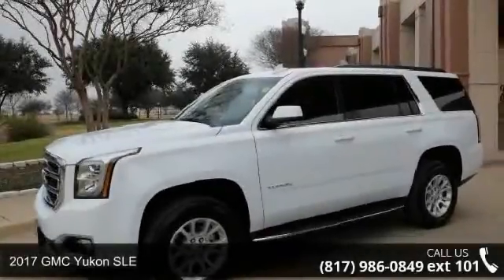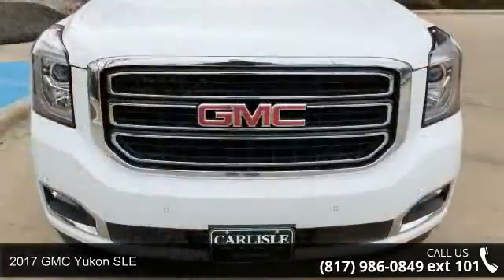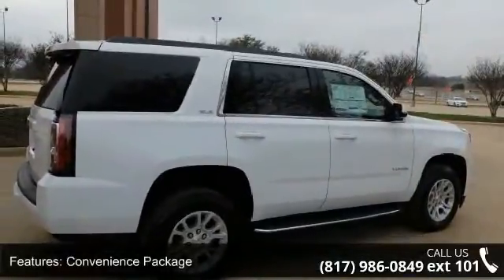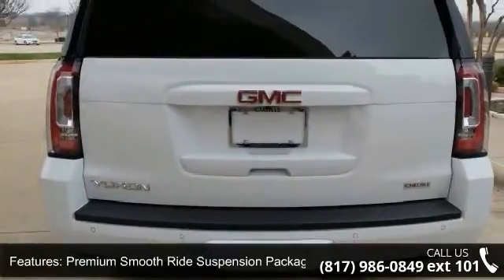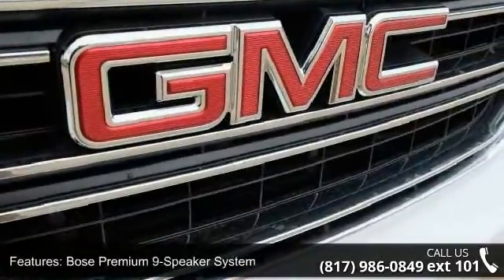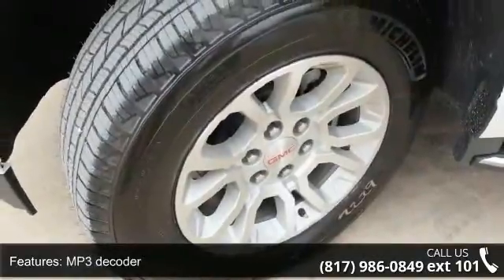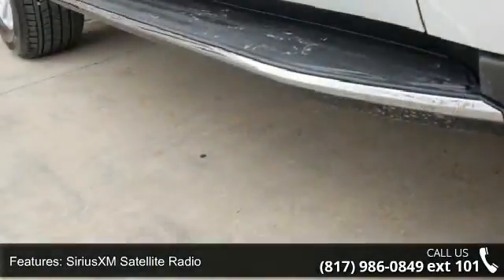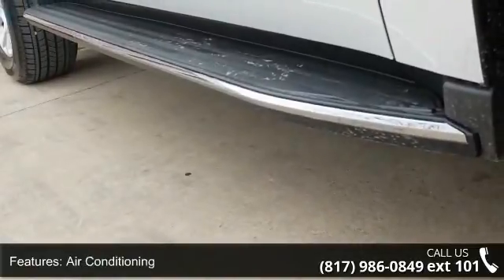2017 GMC Yukon SLE - Carlisle GM - Waxahachie, TX 75165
Rear vision camera and roof rack. Yukon SLE, 4D Sport Utility, EcoTec3 5.3L V8, 6-Speed Automatic Electronic with Overdrive, RWD, and Summit White. Tired of the same dull drive? Well change up things with this charming-looking 2017 GMC Yukon. Some say you can't judge a book by its cover, but maybe you can by its color! The paint on this Yukon speaks volumes about its personality. Call one of our Internet managers TODAY for your test drive or for a personal walk-around description.  Our location is just 30 miles south of downtown Dallas along Interstate 35E in historic Waxahachie.  DON'T DELAY CALL TODAY!  CARLISLE - YOUR ONE-STOP GM SHOP!